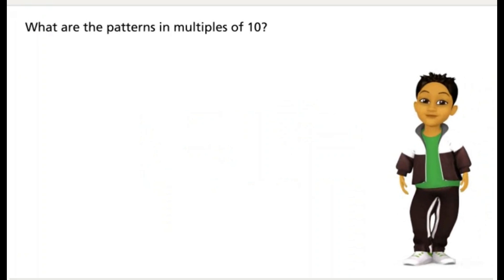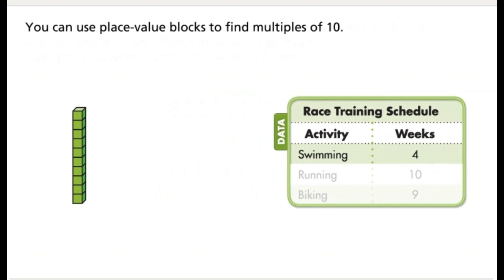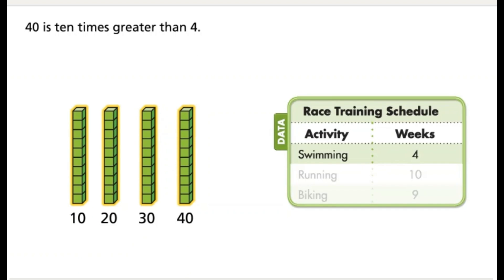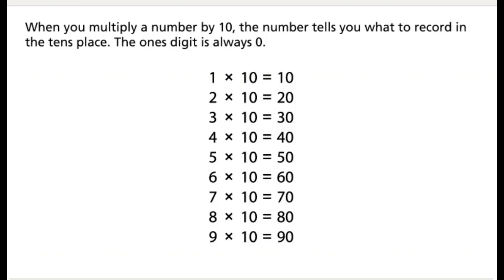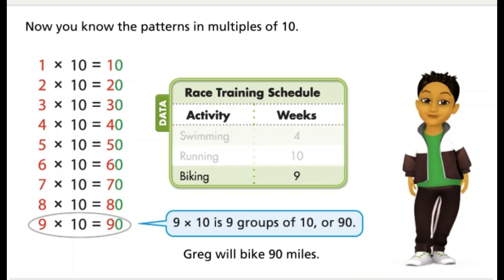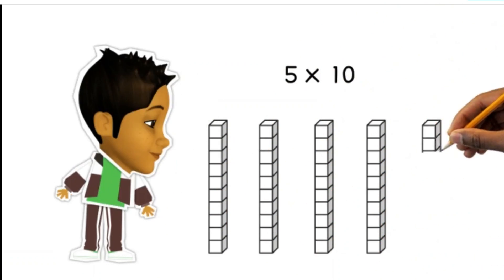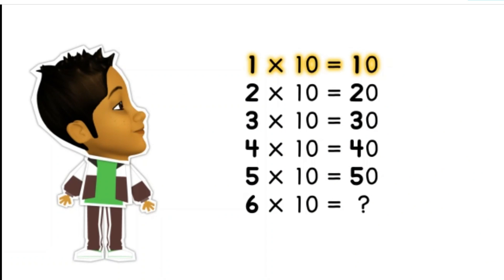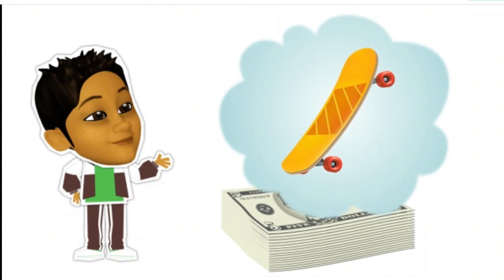2-4 Multiply by 10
Multiply by 10 - enVision Math 3rd Grade